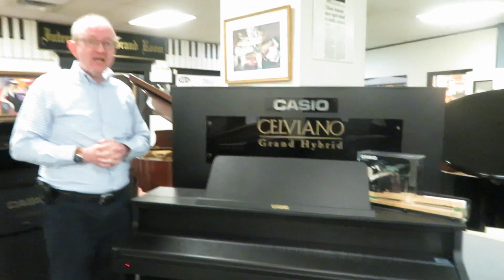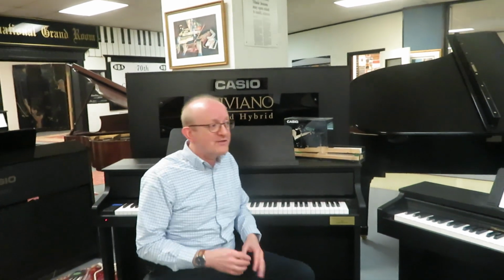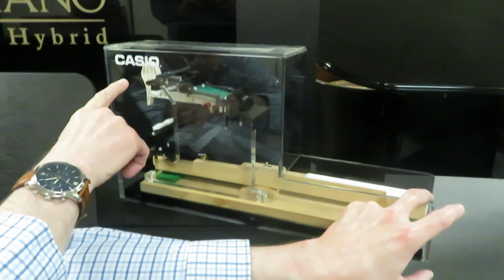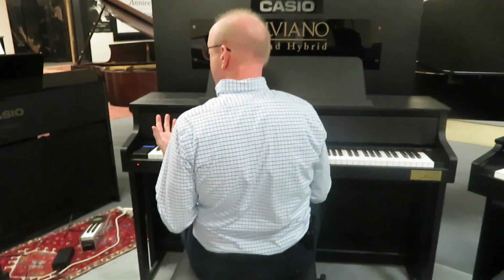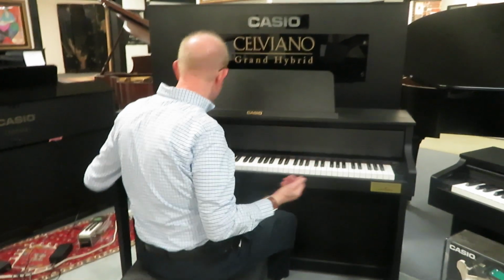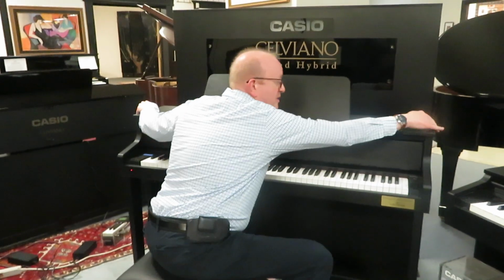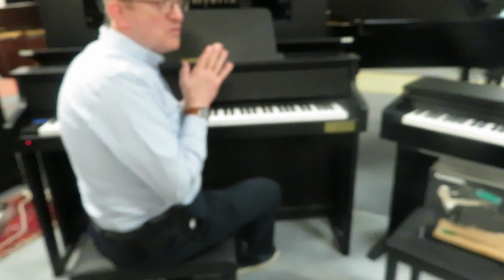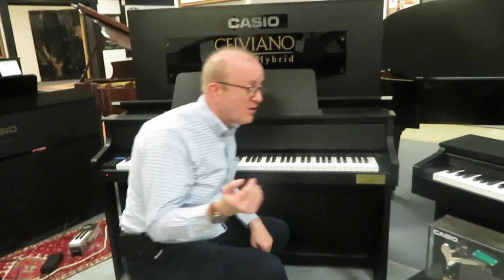New Bechstein Hybrid Casio GP-310 Digital Piano